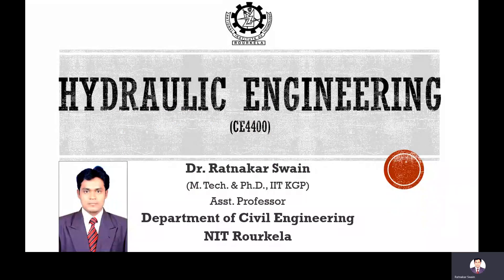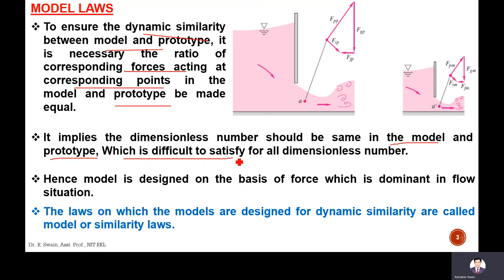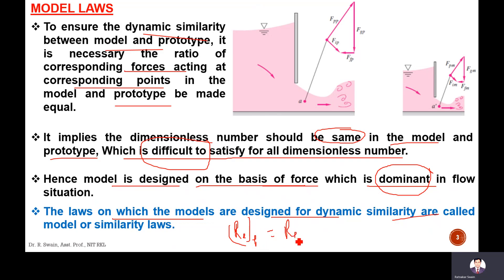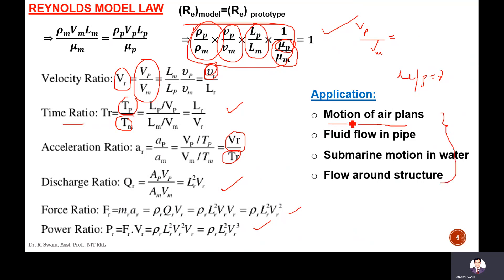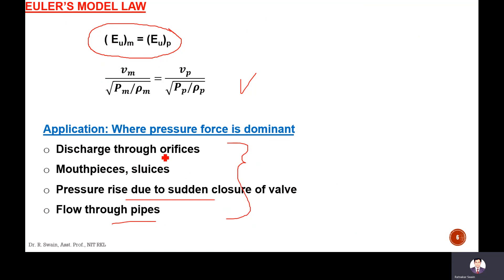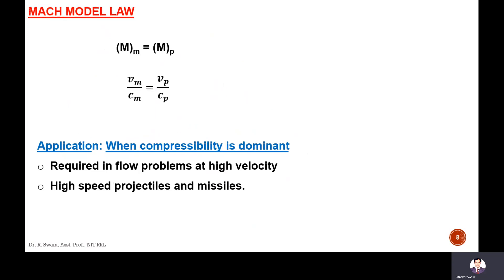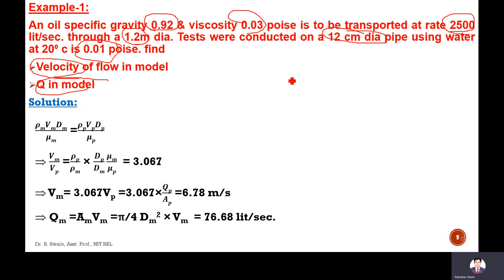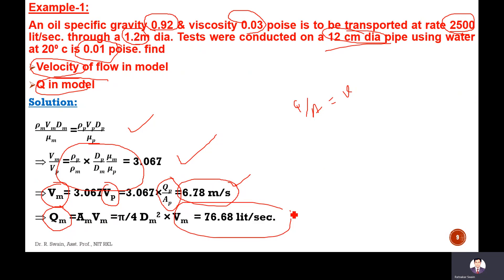Lecture 29 (Dimensional Analysis)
Hydraulic Engineering/Advanced Fluid Mechanics: Dimensional Analysis